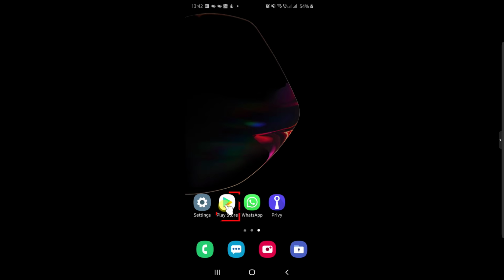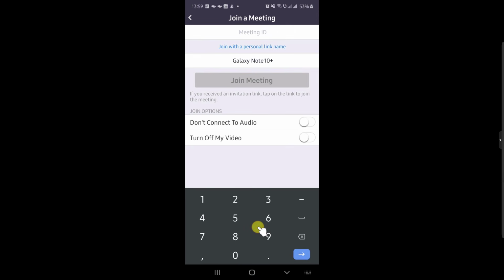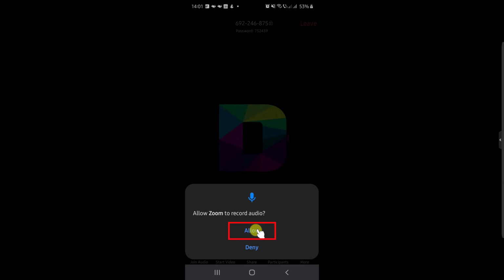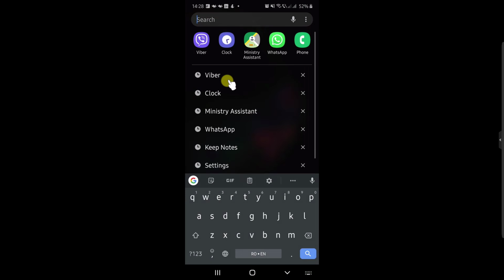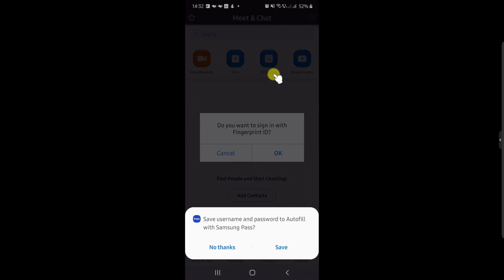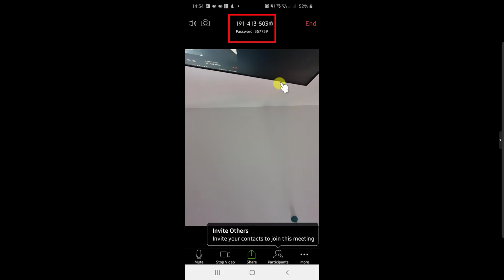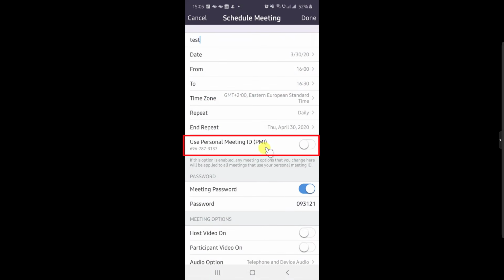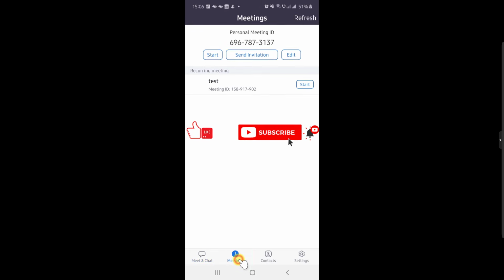How to use Zoom on Android: A Step-by-Step Tutorial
Welcome to our comprehensive guide on how to use Zoom on Android devices! In this tutorial, we will walk you through the essential features and functions of Zoom, helping you become a pro at hosting and attending online meetings, classes, and webinars right from your Android smartphone or tablet.

Whether you're new to Zoom or just want to enhance your skills, this video covers everything you need to know. We'll demonstrate how to download and install the Zoom app on your Android device, explore the interface, and provide a detailed explanation of all the key features, including:

Index video
00:00 Overview of how to use Zoom on Android
00:13 Install Zoom on Android
00:51 Join the meeting as a participant
02:34 Create an account on Zoom for Android
03:50 Login with Zoom on Android
04:19 Create a simple meeting as a Host
05:29 Create a scheduled meeting
06:50 Start scheduled meeting on Zoom

By the end of this tutorial, you'll be equipped with the knowledge and skills to confidently utilize Zoom on your Android device, ensuring seamless communication and collaboration with friends, family, colleagues, and classmates.